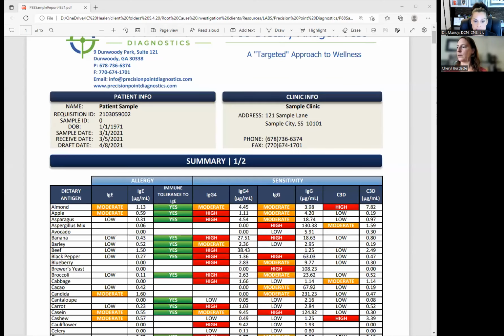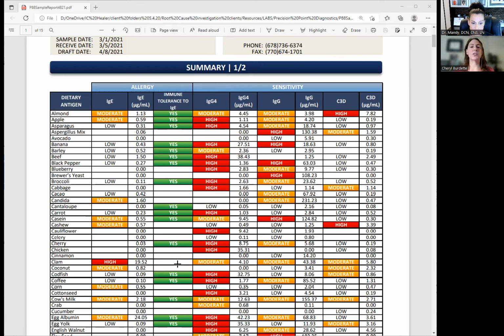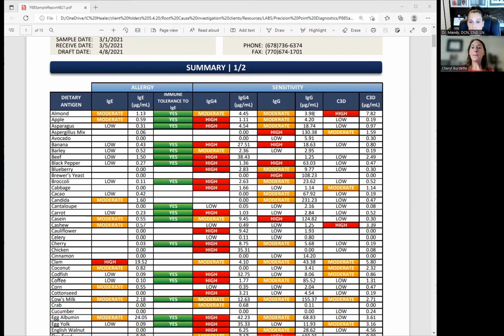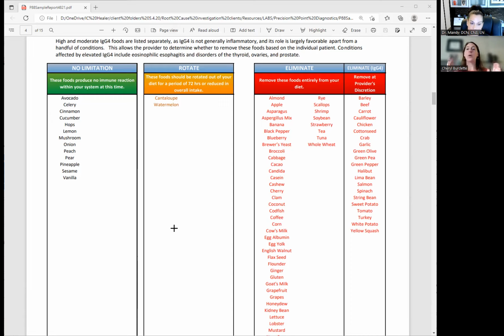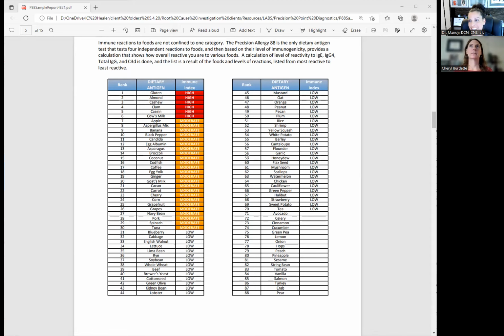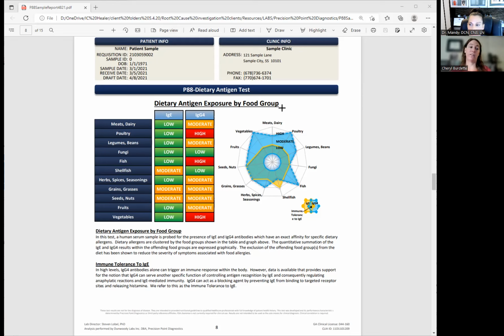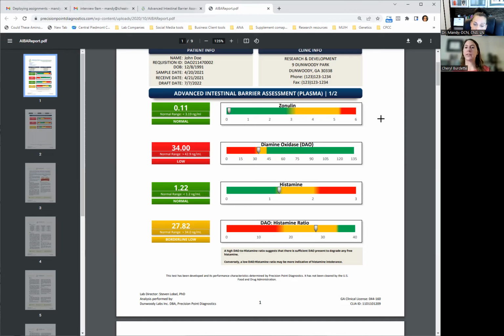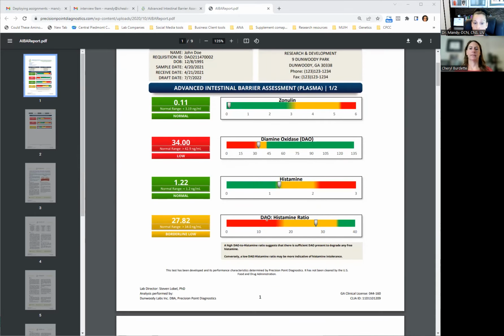Interstitial Cystitis Healing with P88 and Advanced Barrier Testing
Dr. Cheryl Burdette, ND, Founder & Education Director of Precision Point Diagnostics, walks us through this talk that focuses on the research around food sensitivities and allergies and why it is a viable and critical part of the management of inflammatory and oxidative pathologies.
Summary
The immune system has many ways it reacts to foods. As we look at these immune complexes together, we can get a more accurate picture that helps us determine what dietary intervention has the most significant therapeutic value for that patient and condition.

 Precision Point’s P88 Dietary Antigen Test gives practitioners an overview of 4 different types of immune-mediated responses. By removing these trigger foods, the patient will have the opportunity to reduce overall inflammation within the body.

Why Test for Food Sensitivities (IgG) and Allergies (IgE)?

Testing IgG and IgE can give us practitioners a clearer picture of what is happening within the body. Once we know what the patient is reacting to, we will have the information to guide them through nutritional therapy, decreasing the body’s immune response.

The immune system is your body’s way of letting you know that you may be intolerant or sensitive to certain foods. A reaction to food is an abnormal response in the gastrointestinal tract that can occur for different reasons. When the immune system reacts to food in this way, it can lead to inflammation and irritation of the intestine leading to systemic inflammation throughout the body

Symptoms Associated with Food Reactions
• Auto-Immune Conditions
• Constipation or Diarrhea
• Decreased immune function
• Weight Gain
• Depression/Anxiety
• Fatigue/Poor Sleep
• Gas or bloating
• Gastroesophageal reflux
• Headache or migraine
• Hives, rash, eczema, or edema
• Joint pain and inflammation
• Poor absorption of valuable vitamins and minerals

Precision Point P88 Dietary Antigen Test

The P88 Test is unique because it not only tests for food sensitivities but also food allergies. This Test detects IgE, multiple classes of IgG, and complement, which results in a higher sensitivity.

Unique Features of P88 Antigen Test

• Measures 4 immune reactions with an add on of a fifth (sIgA) if desired
• Shows which allergies have developed a tolerance to (most testing only show allergic reaction but not when you have adapted to the antigen)
• Provides an Immune Index, listing all foods from highest to lowest, so you know which foods to avoid in a simple format.
• Provides multiple diet choices for the patient so you can match their needs from more symptomatic to less symptomatic